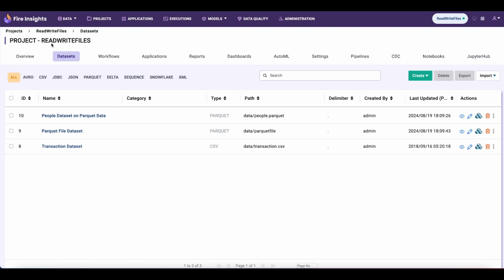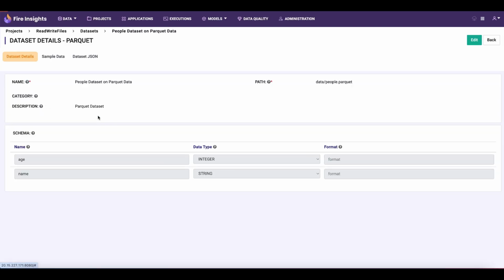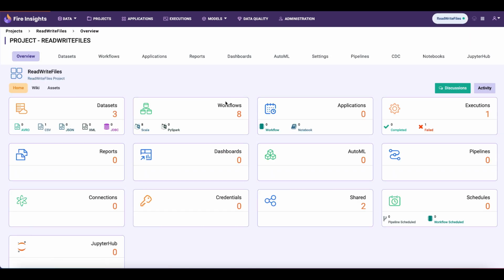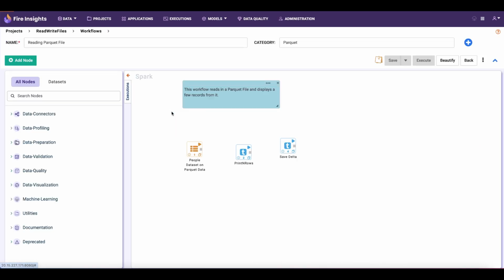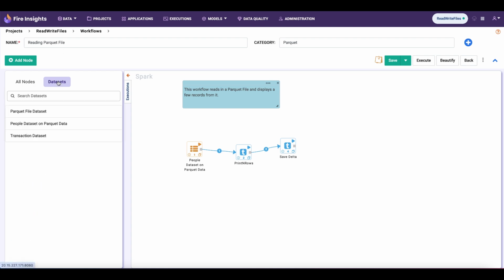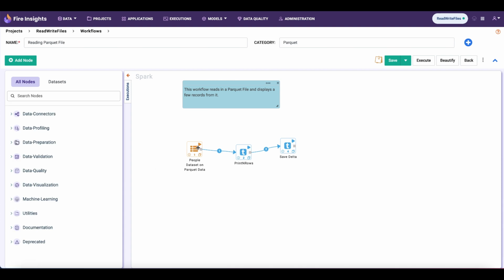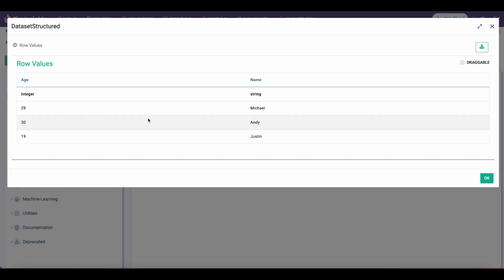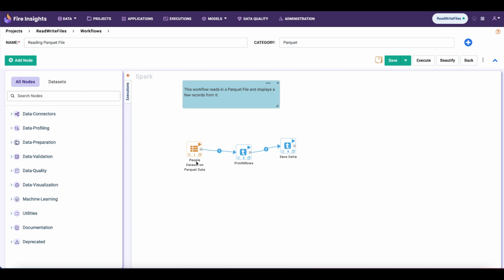Overview of Datasets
An overview of Dataset in Sparkflows